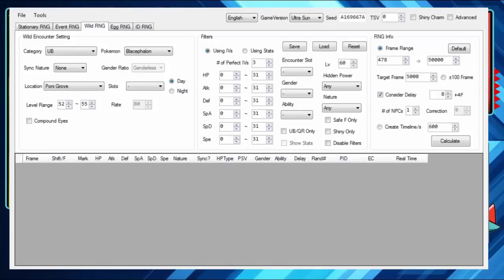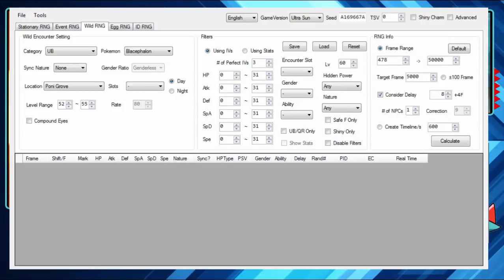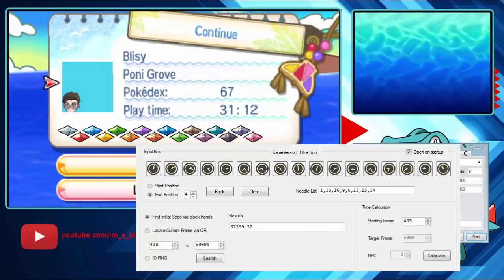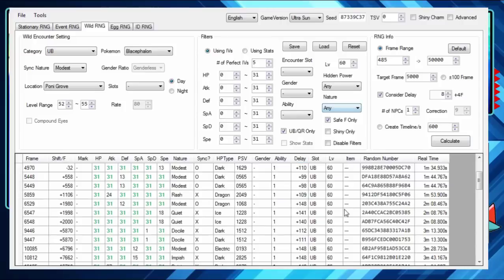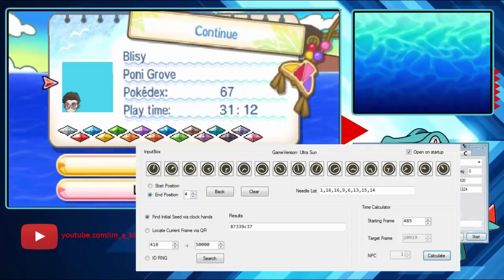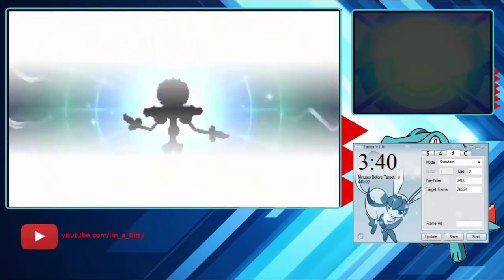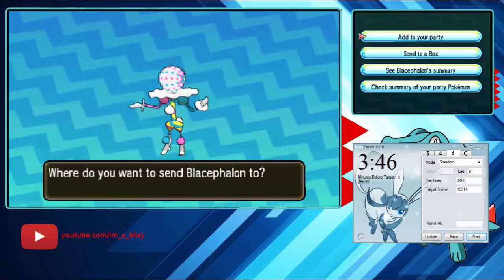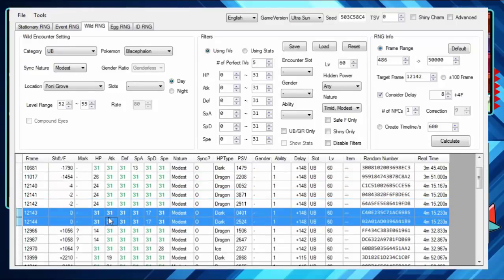POKEMON ULTRA SUN PERFECT BLACEPHELON GUARANTEED(How to RNG Blacephelon / Staskakaktkakakta)